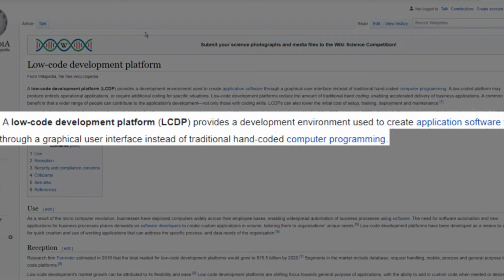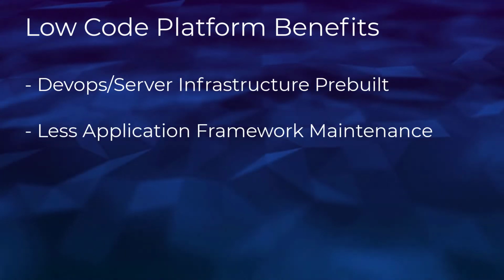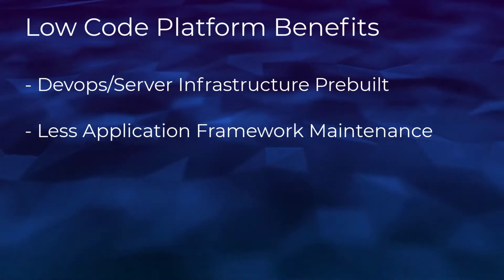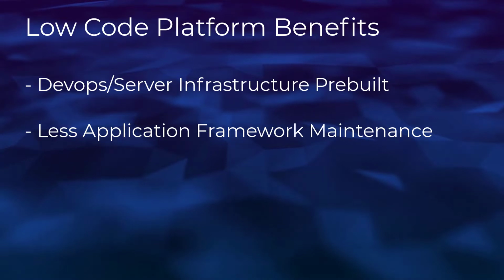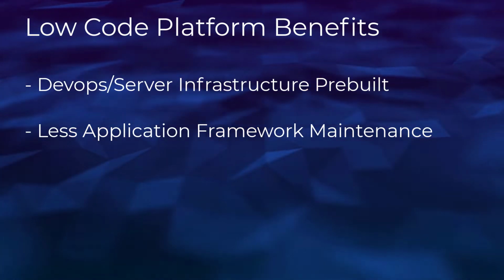Software engineer tries the Bubble low code platform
0:00 Defining "low-code" development (LCDP)
1:12 "Low-code" is not a new concept
3:40 Tradeoff of being less technical = less capabilities
5:16 Benefits of low code platforms
6:15 Ideas for where low code would be best utilized
8:15 Limitations of low code applications
16:40 Low-code might require its own domain expertise
20:34 Consider how dependent you are willing to be on the low-code company's infrastructure